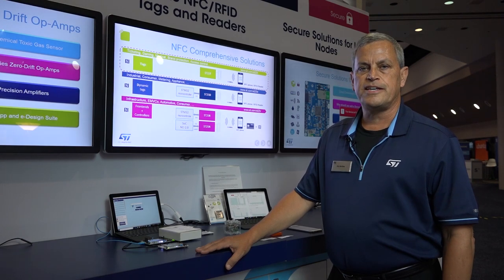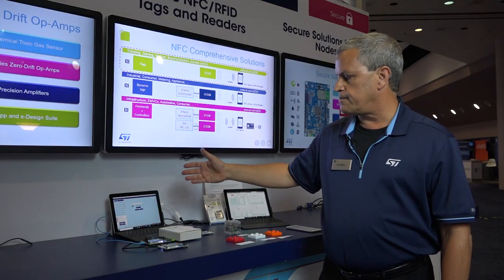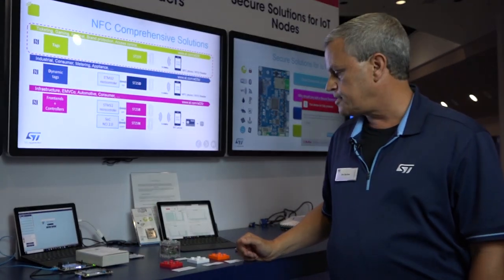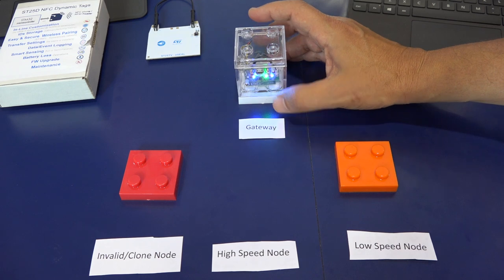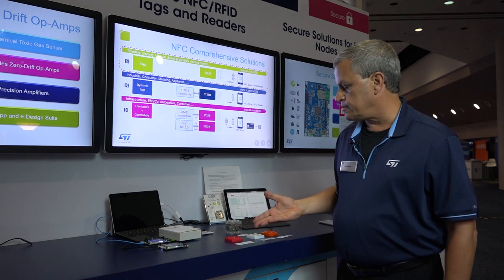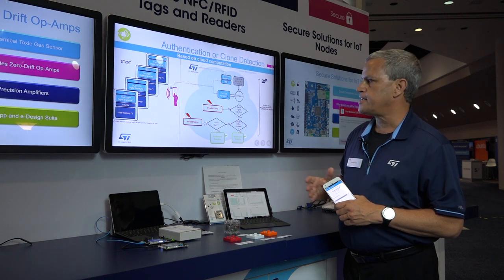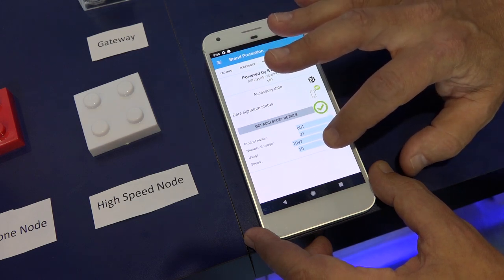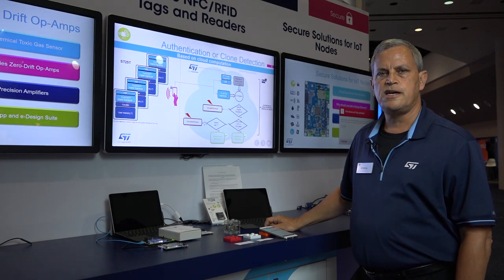ST at IoT World 2019: NFC/RFID Solutions with TruST25™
The ST25T product family offers a wide range of NFC / RFID tags with memory sizes from 512-bits to 64-Kbit.  ST’s dynamic NFC / RFID tags feature up to 64-Kbit of EEPROM memory which can be accessed either through an RF contactless interface operating at 13.56 MHz or a low-power I²C interface.

The TruST25™ digital signature by STMicroelectronics, a recognized world leader in semiconductor solutions, is manufactured in compliance with the highest security standards. ST’s industrialization processes and tools are used to store private encryption keys and
generate signatures using a certified hardware security module (HSM) in a secure room to guarantee the uniqueness of an NFC/RFID tag’s digital signature. The use of TruST25™ digital signatures makes it possible to reliably catch counterfeit tags or clones, increasing trust all along the supply chain.